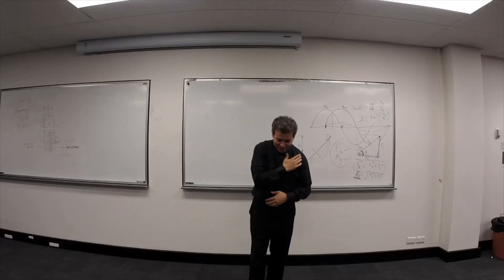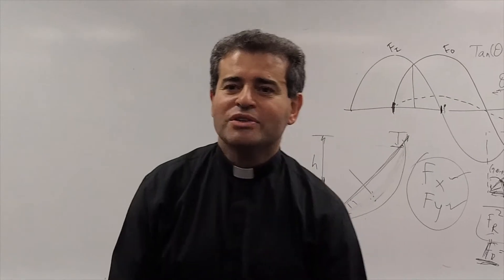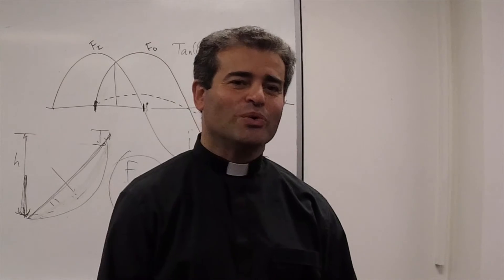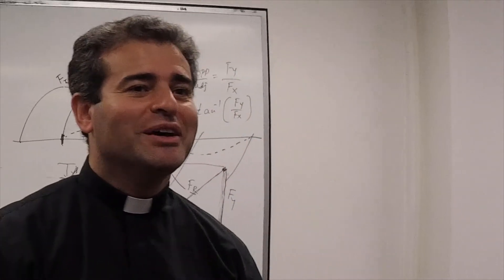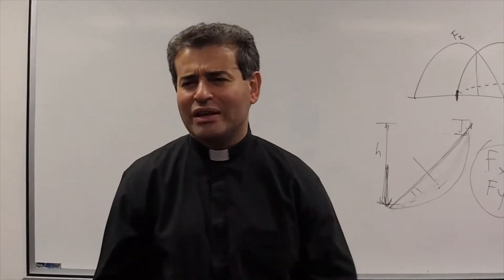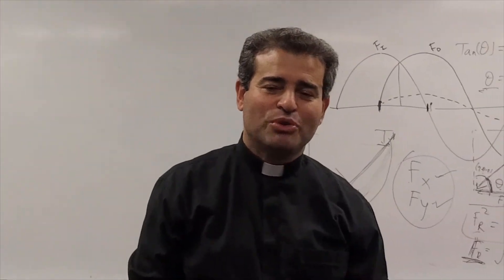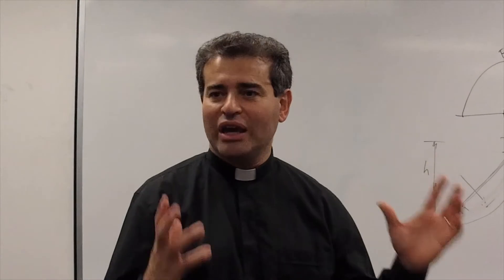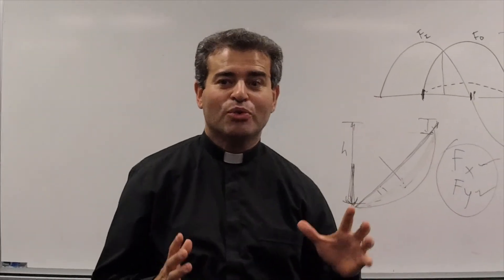Season of Lent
Father Mark explains the origins and significance of the season of Lent.